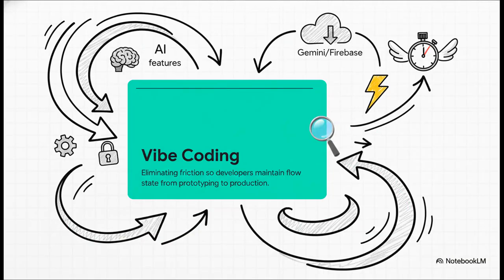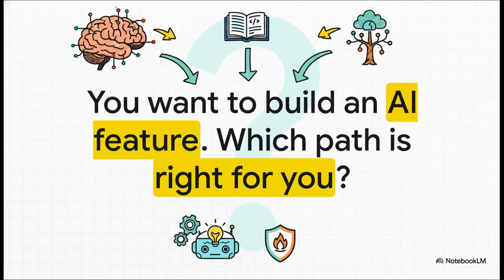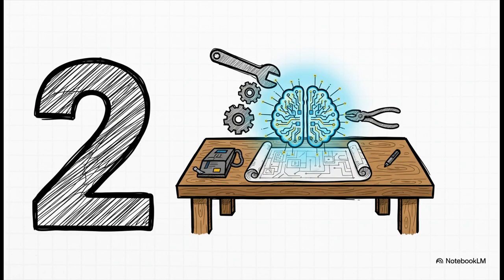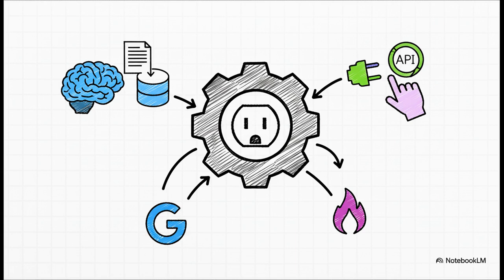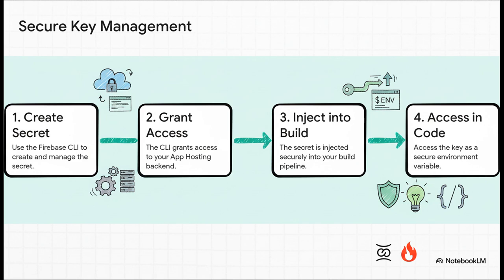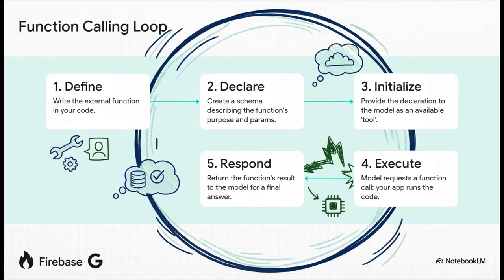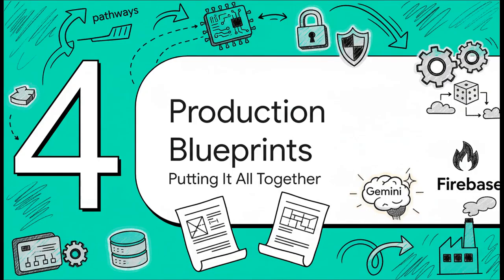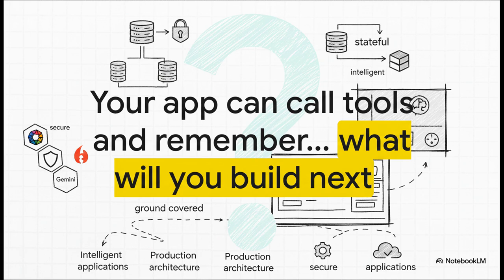Gemini AI Integration Pathways: Firebase Architecture and Security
The source provides architectural blueprints for integrating Gemini AI models within the Firebase development ecosystem, prioritizing developer velocity through a concept termed "vibe coding" within the unified Firebase Studio environment. It establishes three validated integration pathways: the secure Firebase AI Logic SDK for fast client-side deployment, the open-source Genkit framework necessary for complex server-side workflows and Function Calling, and Firebase Extensions for low-code automation of common tasks. Central to all production architectures is rigorous security, requiring that sensitive Gemini API keys remain confidential and be managed securely either by a platform proxy service or via Cloud Secret Manager. Furthermore, building stateful applications demands utilizing Cloud Firestore for durable conversation history, necessitating meticulous data modeling to ensure messages are correctly ordered for accurate session resumption and context management. These defined pathways allow developers to select an architecture that balances the need for secured client interaction against the demand for complex workflow orchestration.